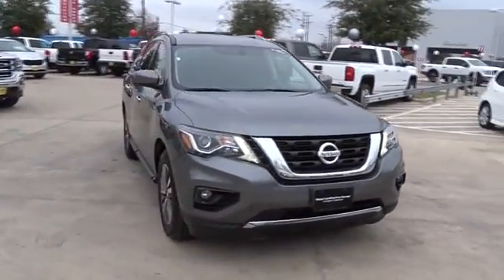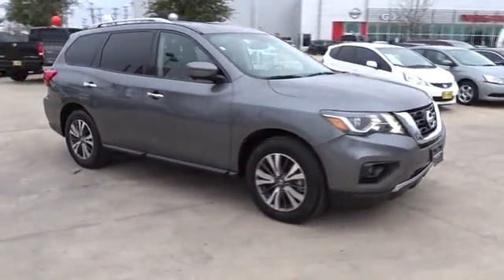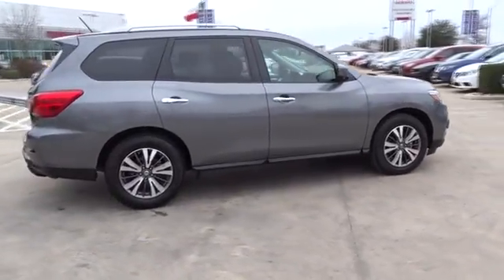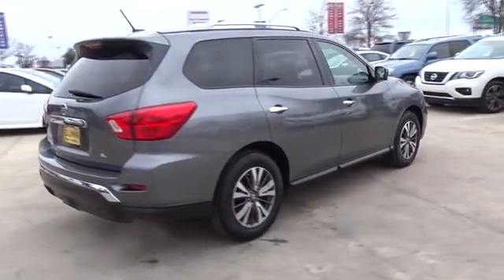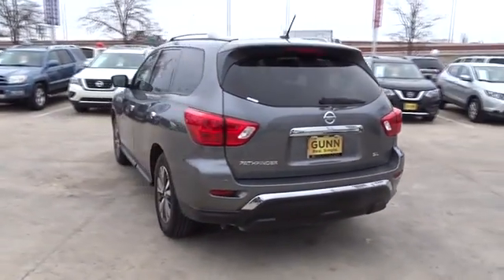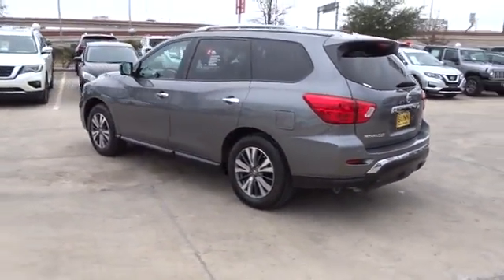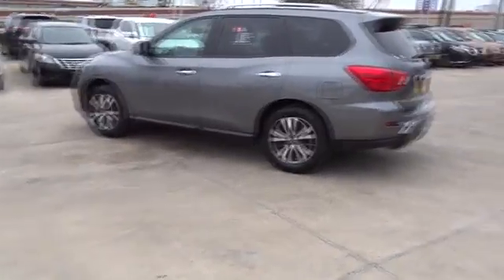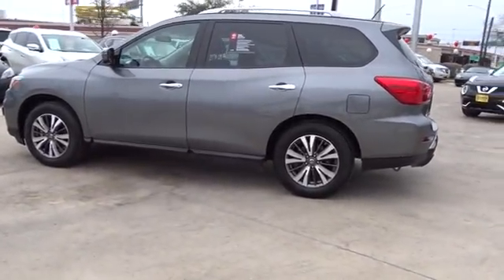2017 Nissan Pathfinder San Antonio, Austin, Houston, New Braunfels, Helotes, TX NW11933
2017 Nissan Pathfinder

Gunn Nissan
12838 San Predro

This 2017 Nissan Pathfinder SL has a comfortable drive to keep the entire family happy on long or short trips! Clean Carfax, One Owner, All Services Up to Date, Nissan Certified, 3rd row seats: bench, Alloy wheels, AM/FM radio: SiriusXM, Automatic temperature control, Blind Spot Sensor, Bluetooth, Cruise Control, Front dual zone A/C, Front fog lights, Fully automatic headlights, Heated front seats, Leather Seating Surfaces, Power driver seat, Power windows, Rear air conditioning, Rear Parking Sensors, Remote keyless entry, Roof Rack, Split folding rear seat, Steering wheel mounted audio controls, Turn signal indicator mirrors, USB Input. Nissan Certified Pre-Owned means you not only get the reassurance of up to a 7yr/100,000 mile Warranty, but also a 167-point comprehensive inspection, 24/7 roadside assistance, trip-interruption services, and a complete CARFAX vehicle history report. Gunn Nissan, when we say Certified we show you the proof. Just ask to see the service records.Priced below KBB Fair Purchase Price!27/20 Highway/City MPG